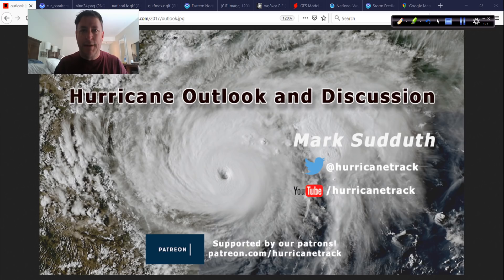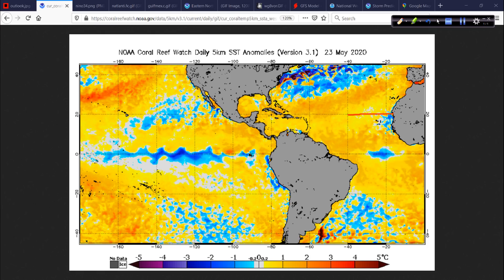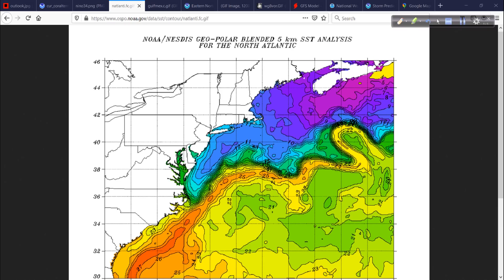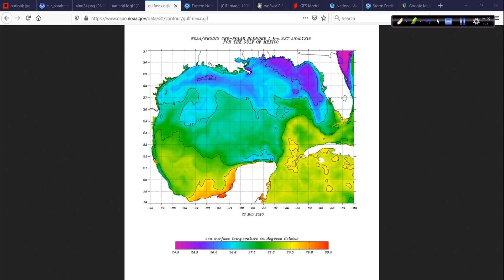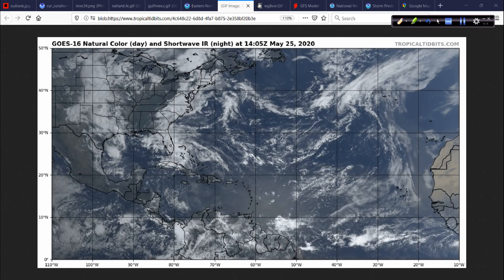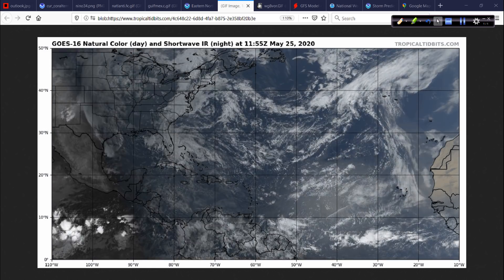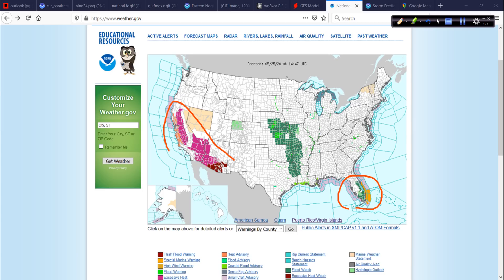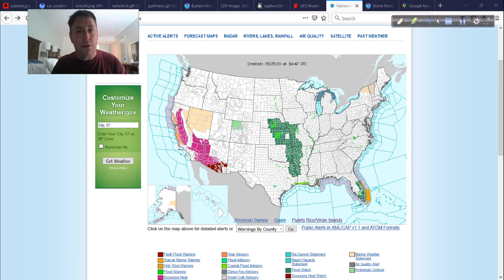Hurricane Outlook and Discussion for May 25, 2020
The east Pacific is likely to have its first named storm within the next few days. I take a look at this plus much more, including an exciting road trip ahead for us as we test our weather balloon project in Kansas later this week.